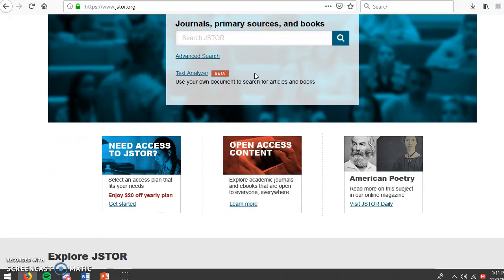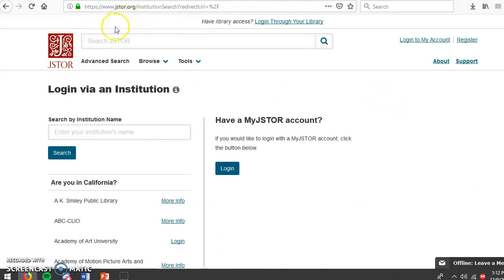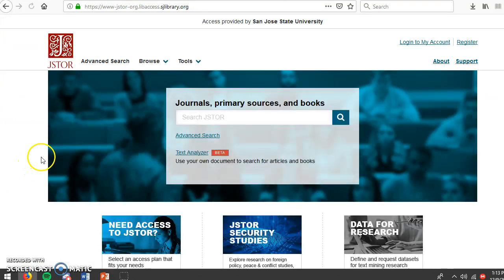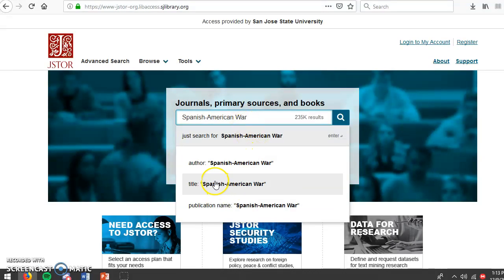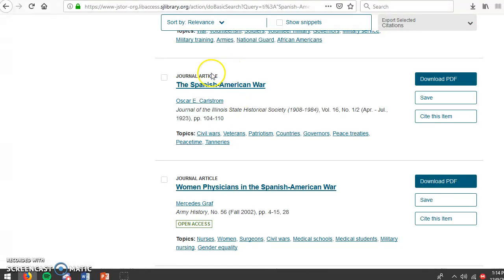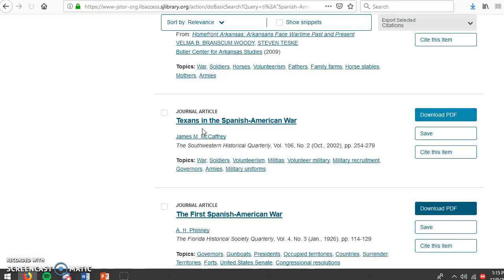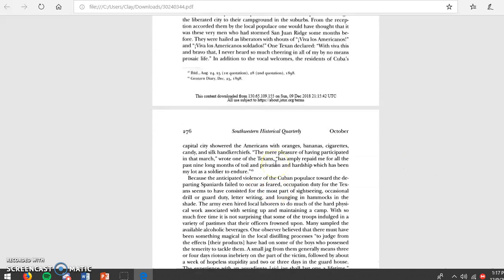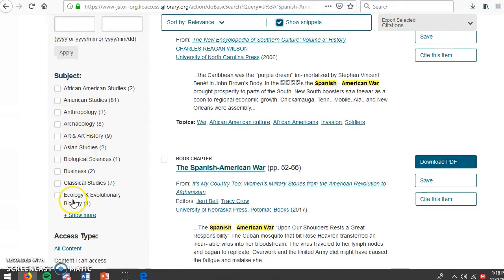JSTOR guide part 2